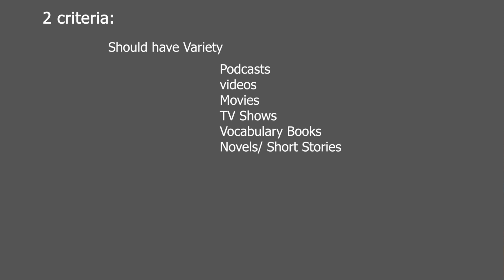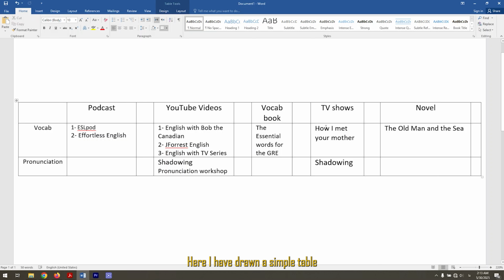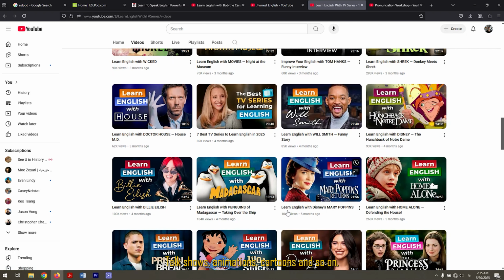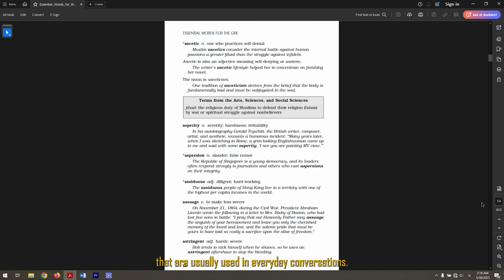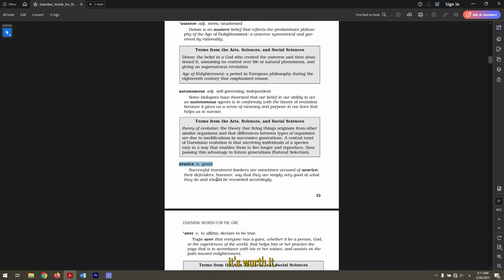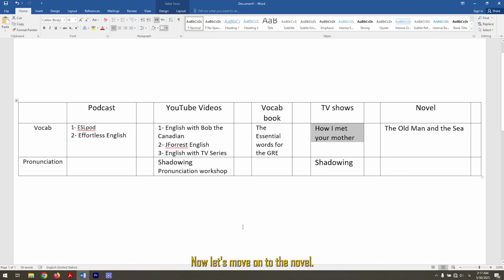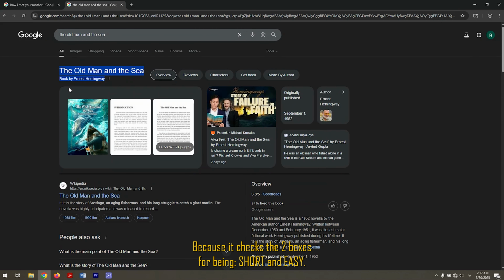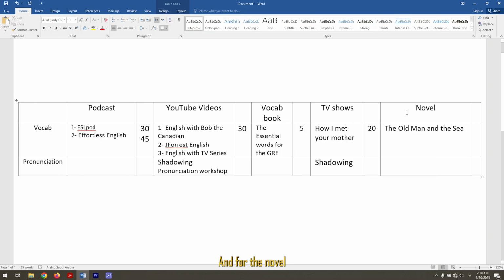Polyglot talks about How He Studies English Every Day to Improve His Vocabulary + Pronunciation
Creating a Real Plan to Level Up My English
In this video, I’m walking you through a full day-by-day plan I’m building to seriously improve two areas I’ve always struggled with: vocabulary and pronunciation.
I’ll share the exact resources I’m choosing—from podcasts to books to TV shows—and show you how I’m organizing everything into a simple, effective study plan.
Whether you’re stuck memorizing words or dreaming of a native-like accent, this might be the structure you’ve been missing.